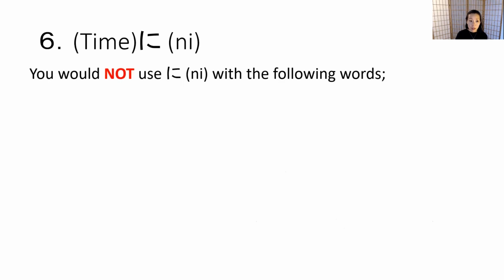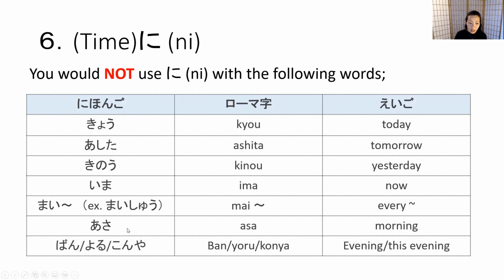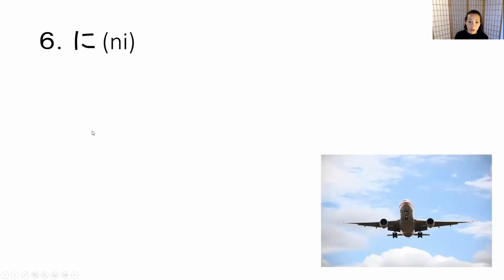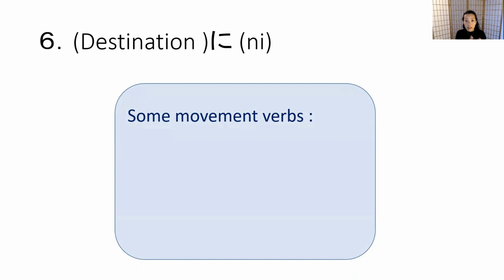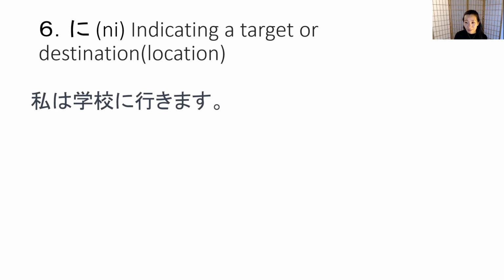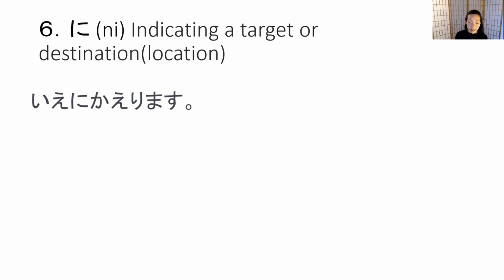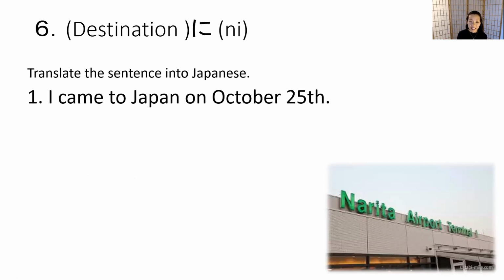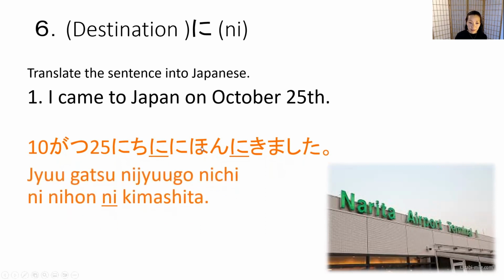Beginner Japanese grammar with Ayana Sensei "the particle" に/ni "/あやな先生と出直し日本語文法 #08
00:00 Introduction
00:30 How to use "に/ni" in Japanese
03:36 Some movements verbs used with ni/に
06:23 Translation exercise
08:45 summary the function ni/に
09:00 Vocabulary or pronunciation practice
You can learn basic grammar in this lesson with few example sentences. Hello everyone, I'm Ayana. I am a native Japanese tutor in New Zealand. Your learning Japanese is exciting! By doing so, you can develop a regular learning habit, improve your Japanese, and gain more confidence in speaking!

If you would like to ask questions, you can enroll my online courses, "Tekuteku Nihongo Online Japanese School"▽
Japanese Private Lesson Booking (Zoom) ▽
"Ayana Okamoto is the Founder and Owner of Auckland Japanese Tutor. She holds a Bachelor's degree in Education from Kanto Daigaku and a Graduate Diploma in Business from AUT."
Ayana is originally from Kanagawa, Japan, where she earned her Bachelor’s degree in Education before moving to New Zealand in 2011. Over the past decade, she has helped thousands of students learn Japanese through both one-on-one and group teaching. Drawing on her wealth of experience, Ayana has developed a deep understanding of what really helps students succeed in learning the language, and she is now eager to share that knowledge with you.